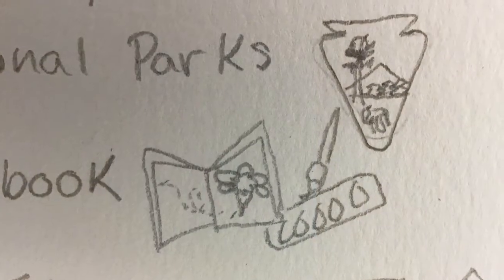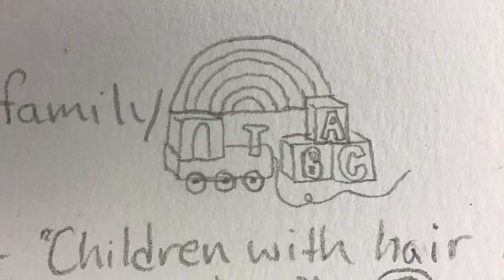Artistic Process Video- Future Self